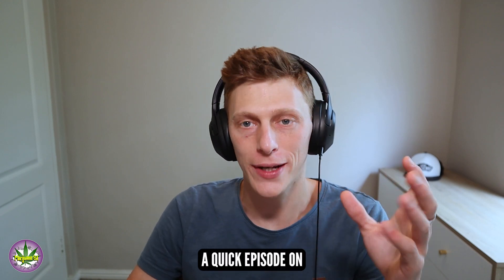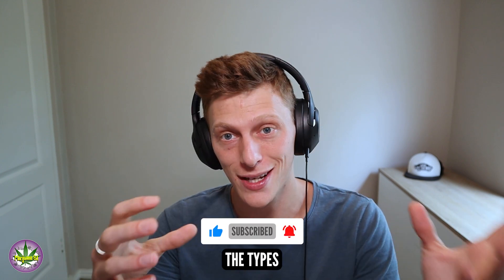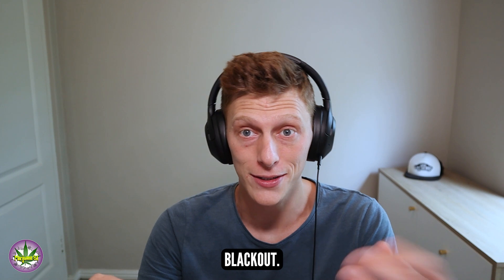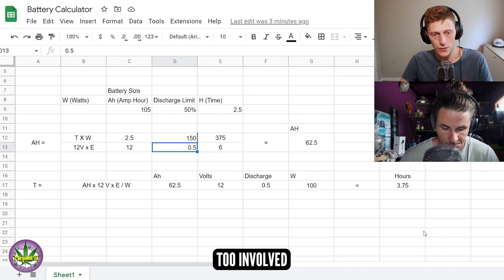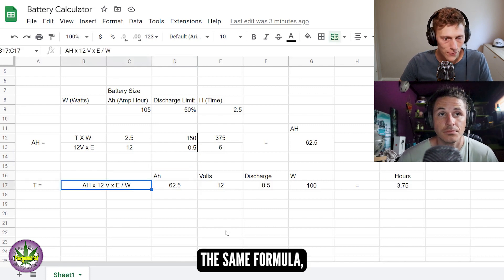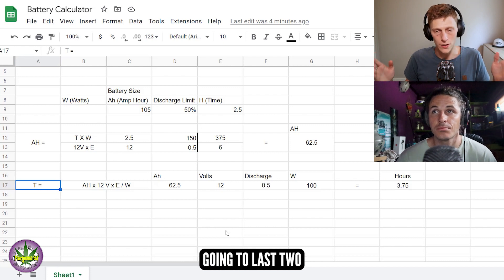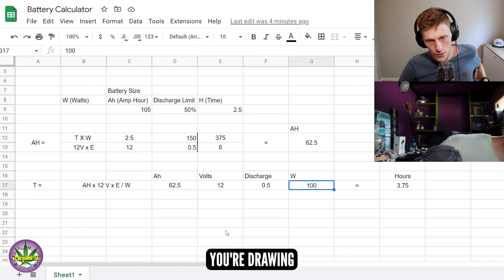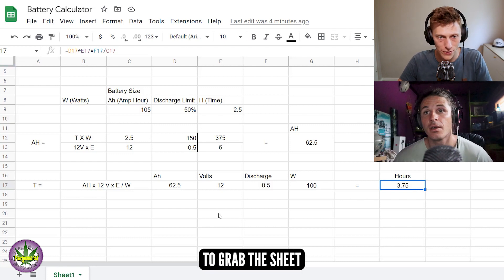Retail Inverters & Battery Size Calculations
Join Andy and Dean as they discuss the maths behind running home systems and growing indoor plants using an inverter.
From lead acid batteries to lithium batteries and different types of inverters, this video explains everything you need to know to set up a backup system for your grow, especially if you're in South Africa dealing with load shedding and rolling blackouts.

The video also covers the importance of battery charge time and the factors to consider while selecting the right inverter system for consistent indoor growing power.🌱